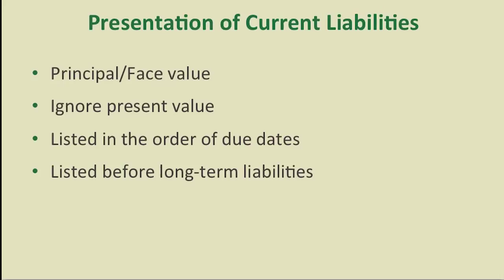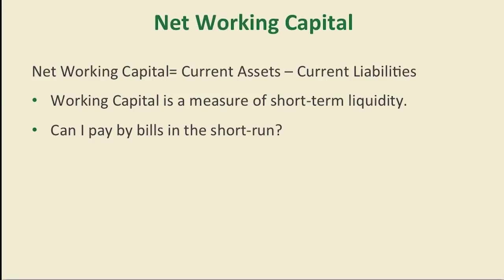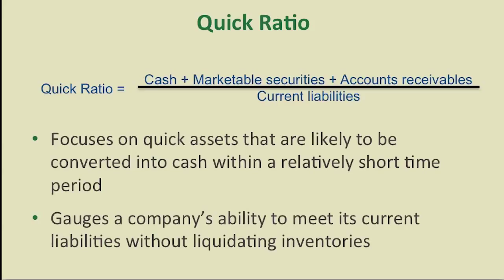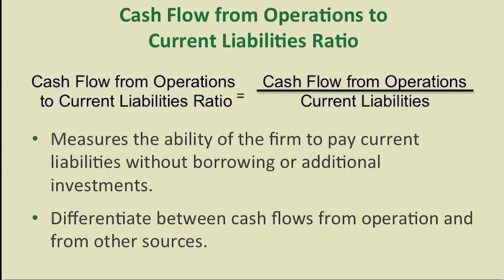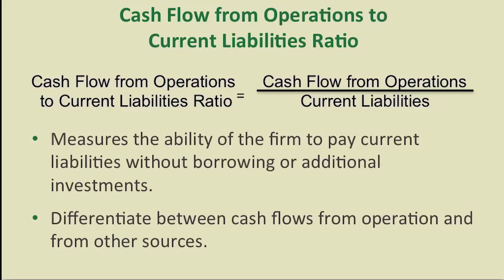Presentation and Analysis of Current Liabilities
Professor Bei Dong from the Lynn Pippenger School of Accountancy in the USF Muma College of Business discusses presentation and analysis of current liabilities.